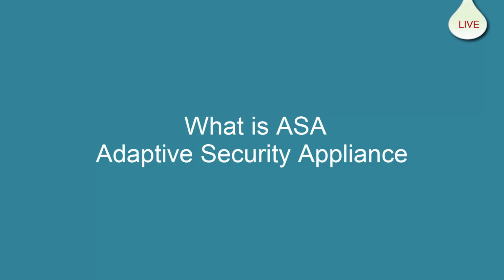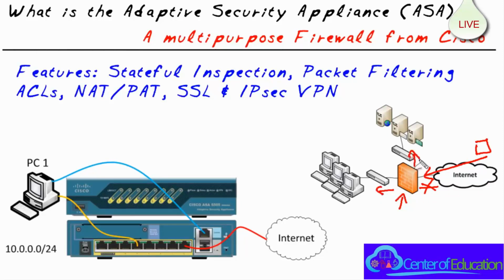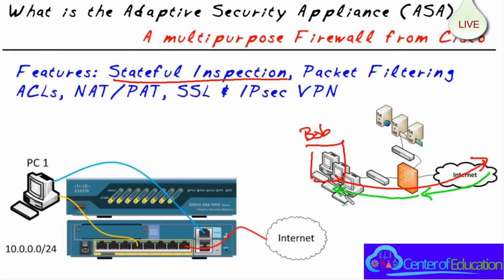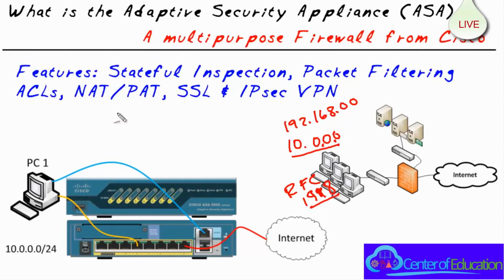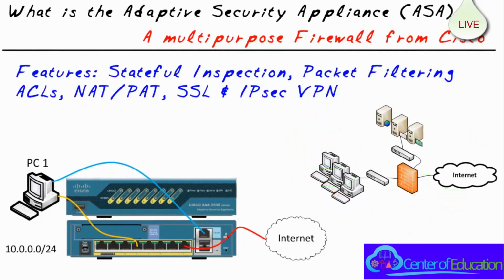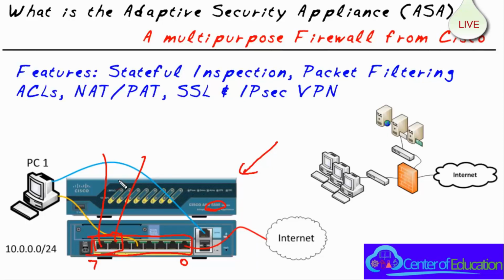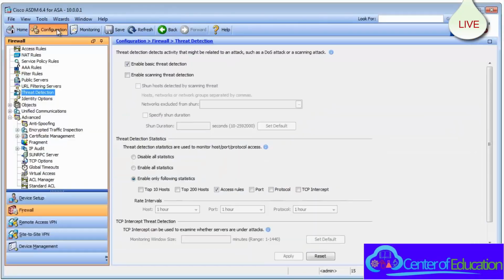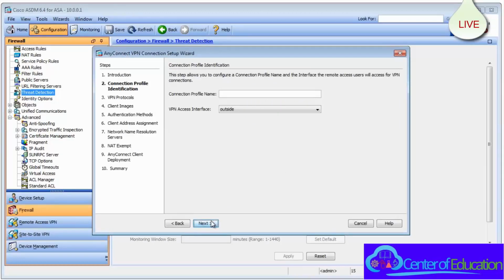What is CISCO ASA Adaptive Security Appliance